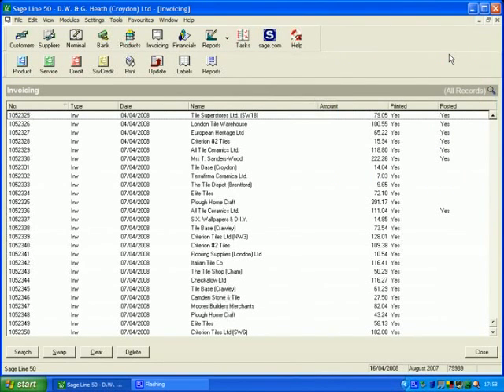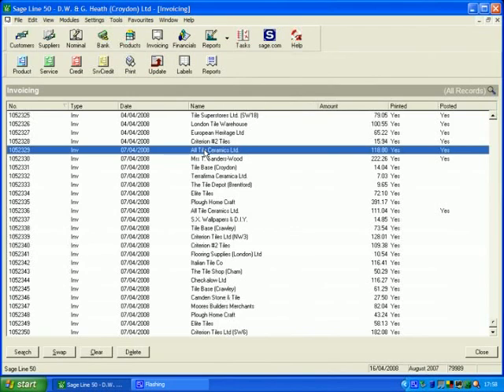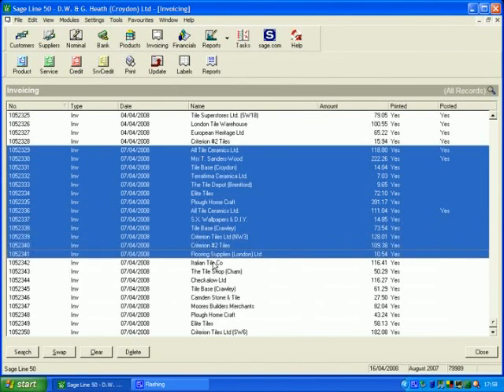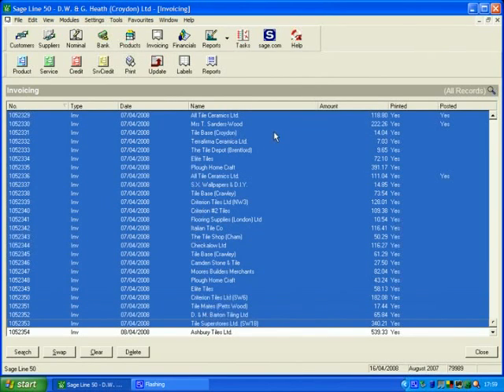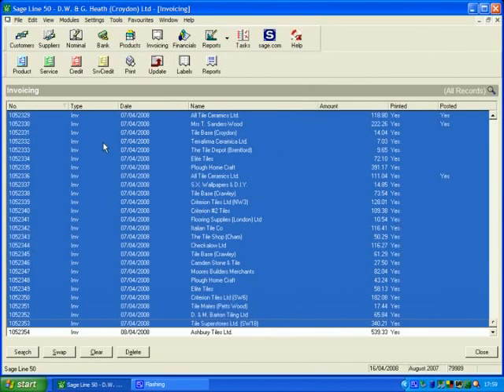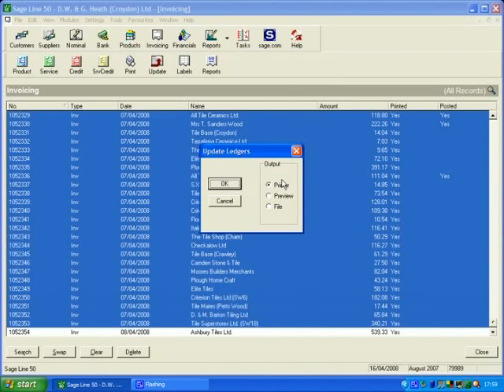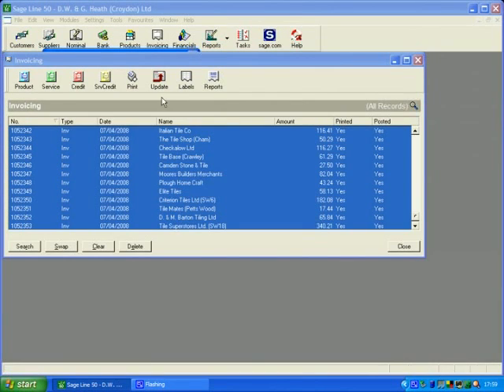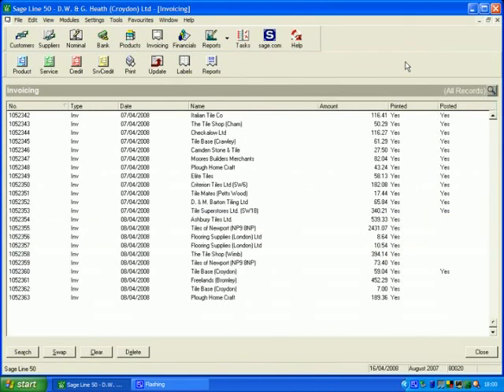How to Update the Ledgers in Sage Line 50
Soz about the dismal audio quality, I think there is a "known issue" with audio synch' going on the blynch when capturing with CamStudio.